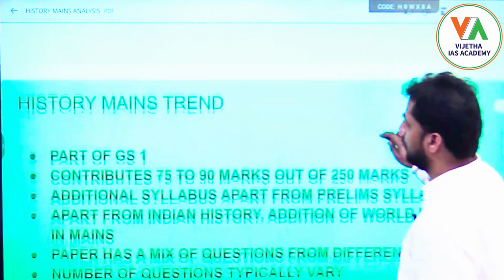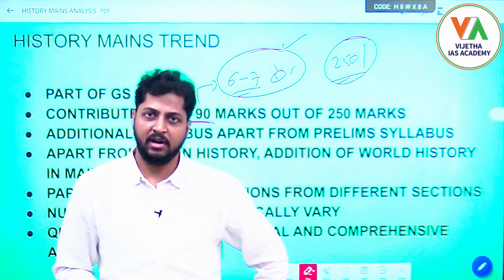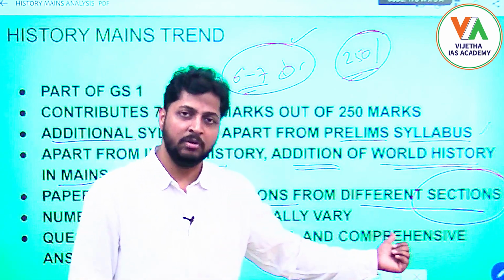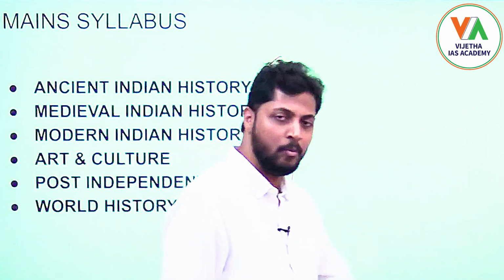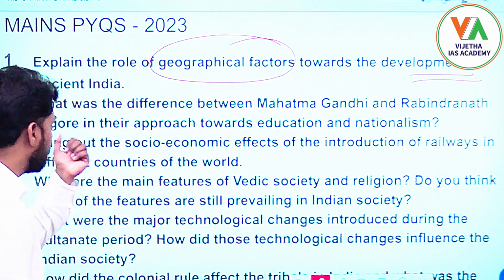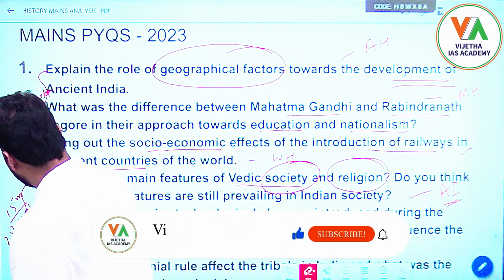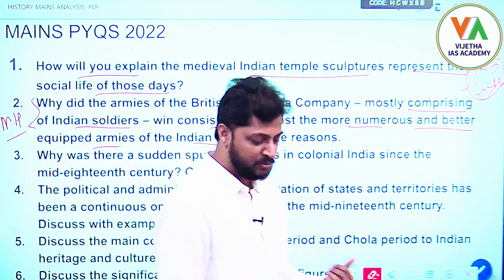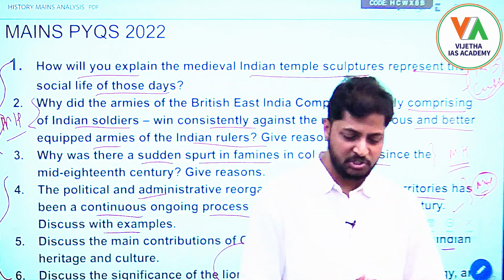Mains Trend for History | General Studies | UPSC CSE | Vijetha IAS Academy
Stay ahead in your exam journey with our comprehensive study materials and analysis.